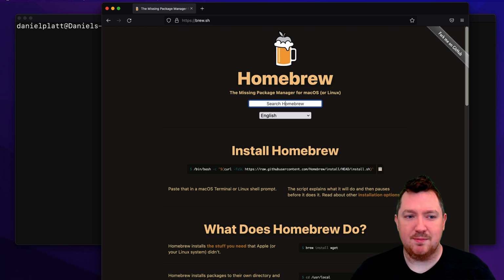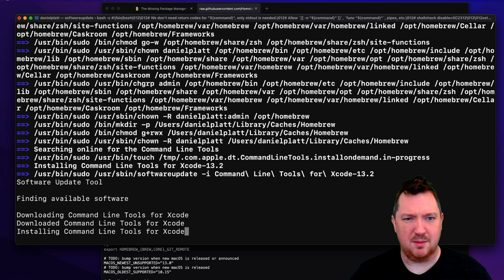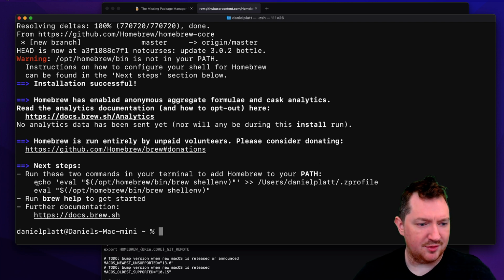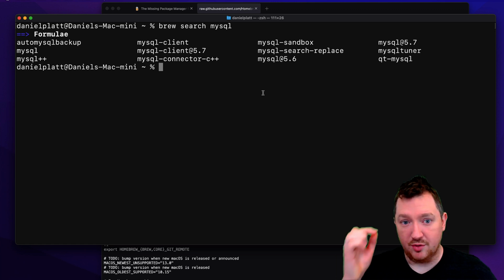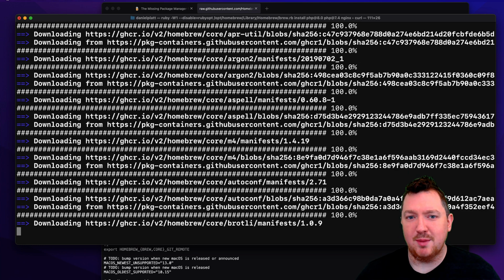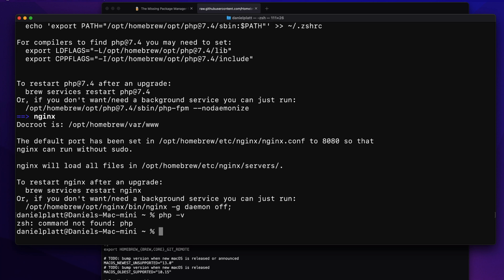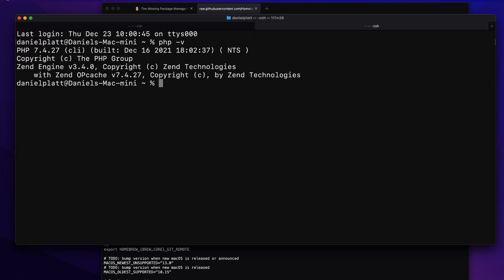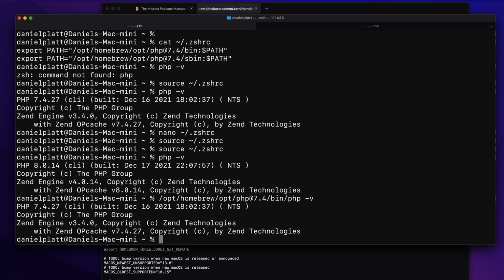Installing Brew on M1 Mac Mini and How to Install Different Versions of Apps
Its been a while since I've done a brew install video.
The new M1 mac mini is a good excuse to install v3 of brew.

I'll show you how I install specific versions of mysql and php.

I am a Linux System Administrator, that also does Web Development on the macOS.

Interested in hosting?
Use this link to get free credit to try Digital Ocean VPS.

If you would like to learn more, then checkout online courses on Udemy.